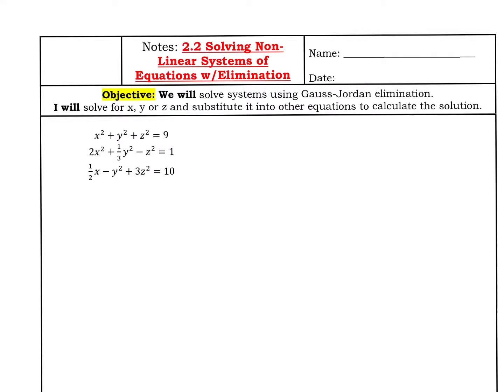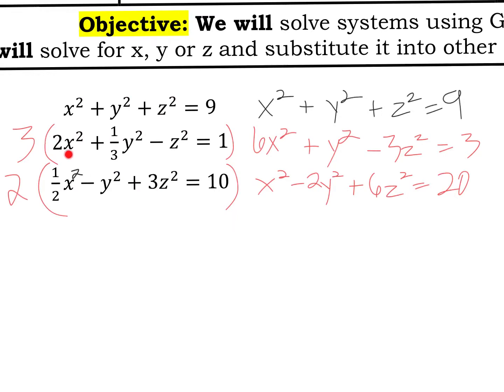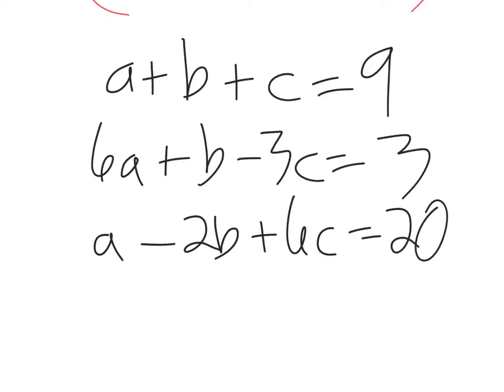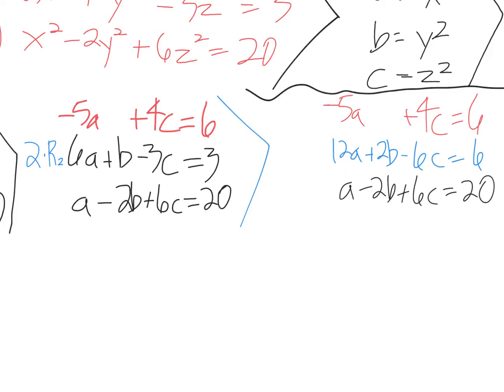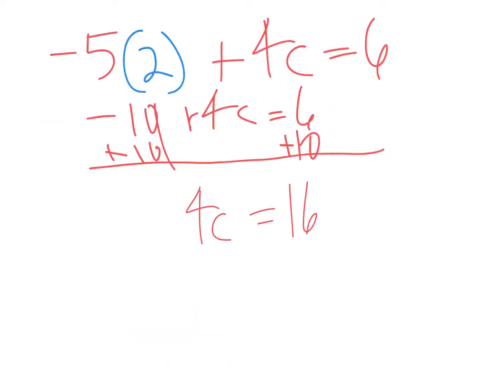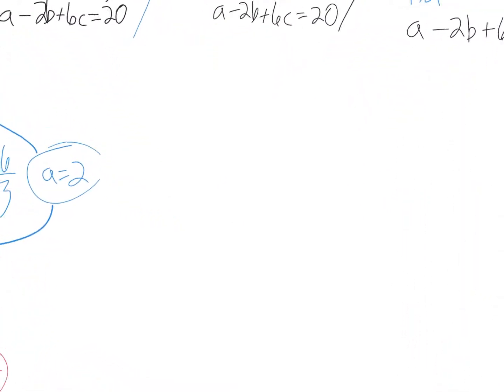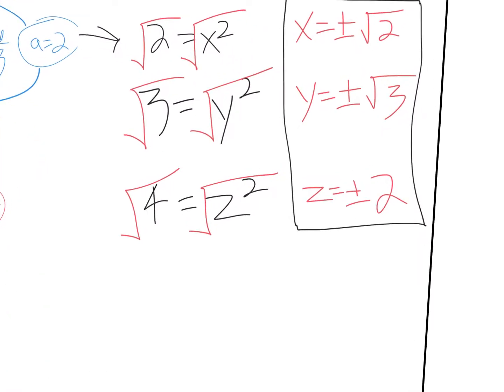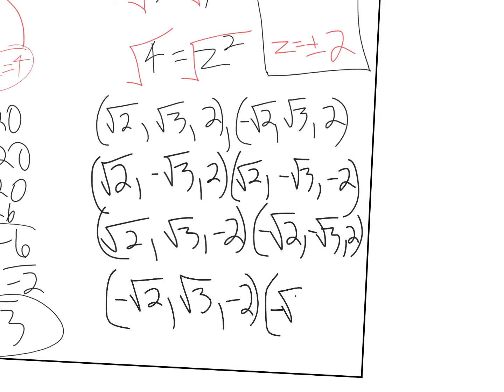Solve Non-Linear Systems of Equations with Gauss-Jordan Elimination | 2.2 (III) | Advanced Algebra 2